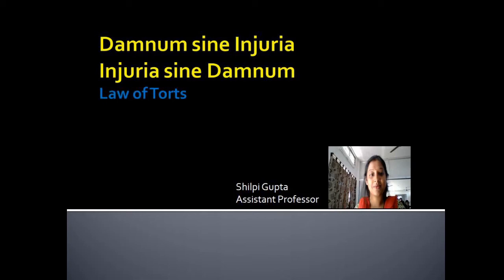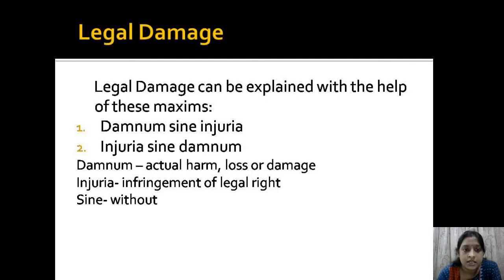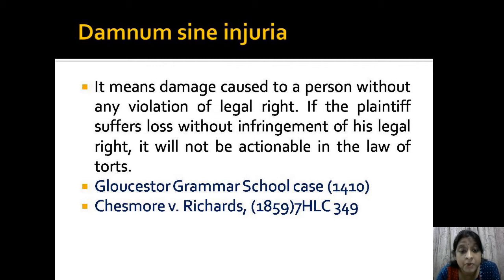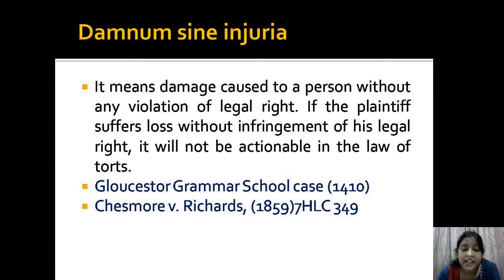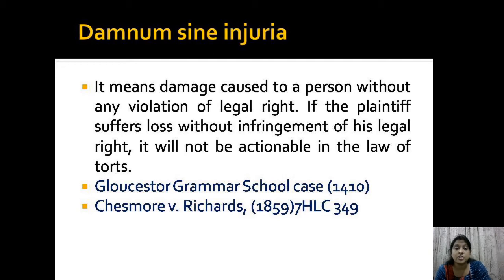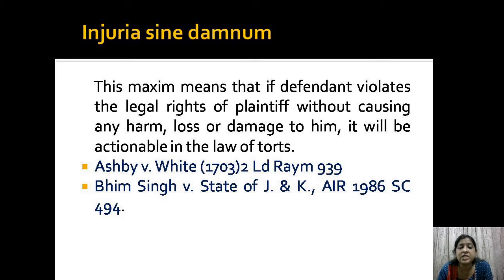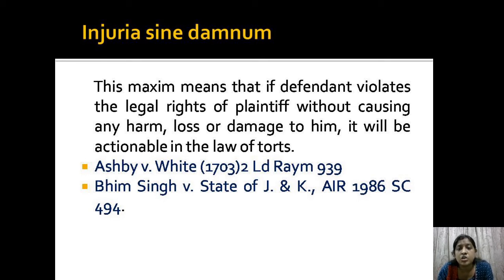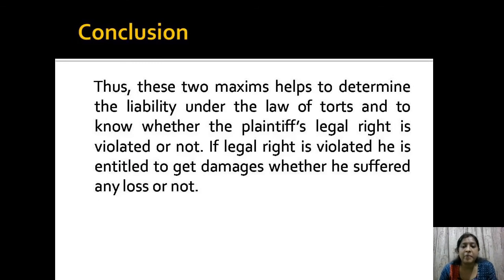Damnum sine Injuria & Injuria Sine Damnum in Tort | Maxim of Tort| Legal Maxim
in this video Damnum sine Injuria & Injuria Sine Damnum is discussed in details with case laws.
Important cases are also covered which is frequently asked in competitive exam too.